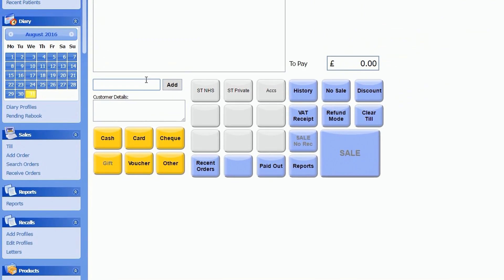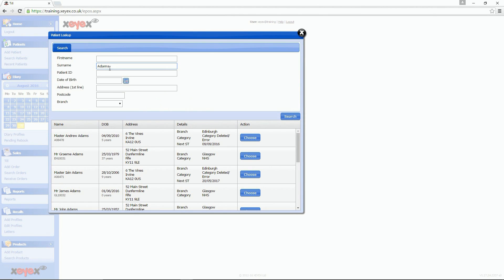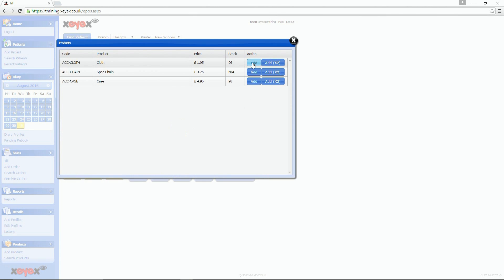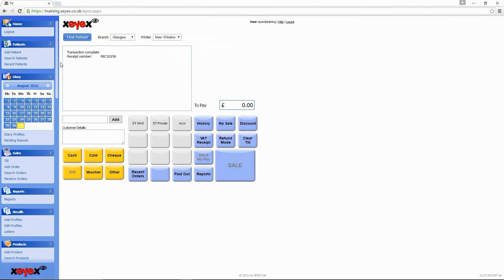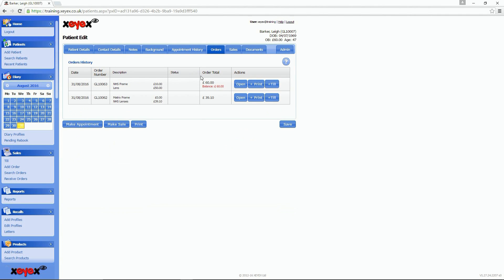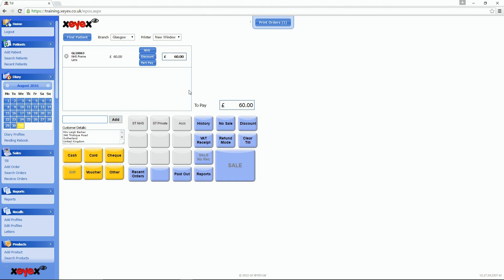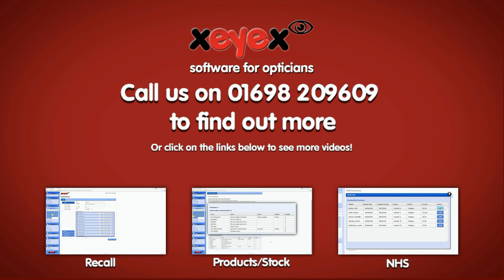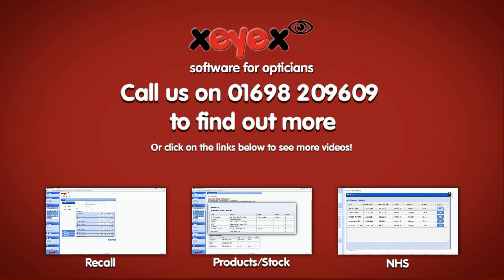Till and EPOS system - Opticians Software from XEYEX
Cloud based software and PMS for independent opticians. Watch this short video on our fully integrated EPOS Till system. Seamlessly checkout patient and print receipts from an iPad till system, tablet or any computer